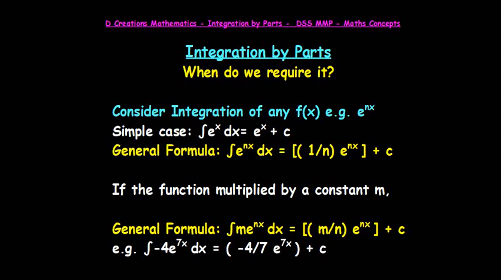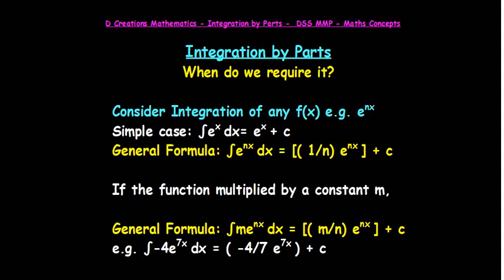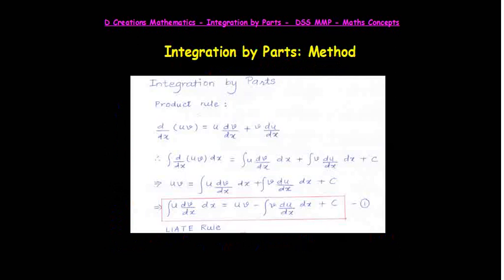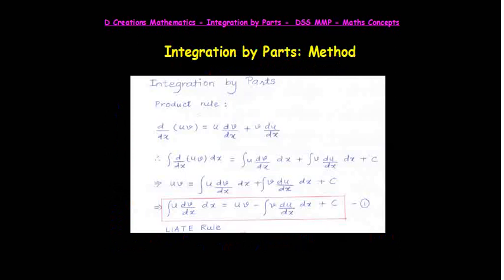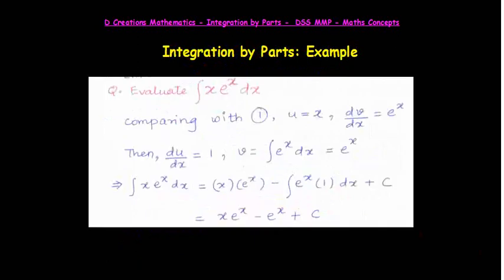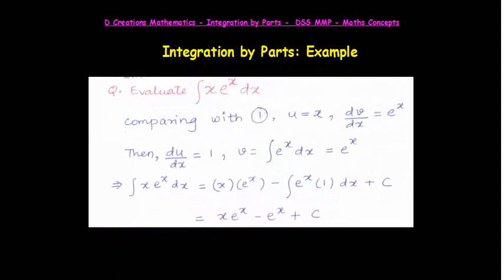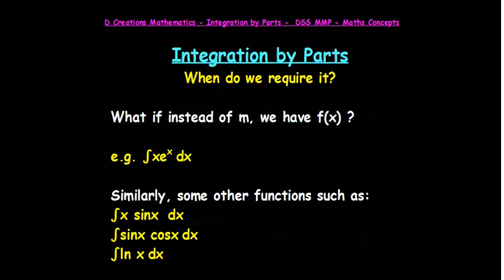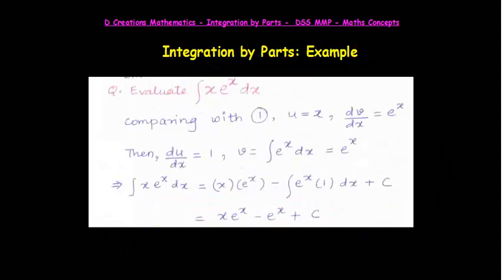Integration by Parts - D Creations Mathematics - Integrating product of functions - Maths concepts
Integration by Parts - D Creations Mathematics -  Integrating product of functions - Maths concepts - exponential, algbraic, trigonometric, logarithmic, inverse trigonometric functions